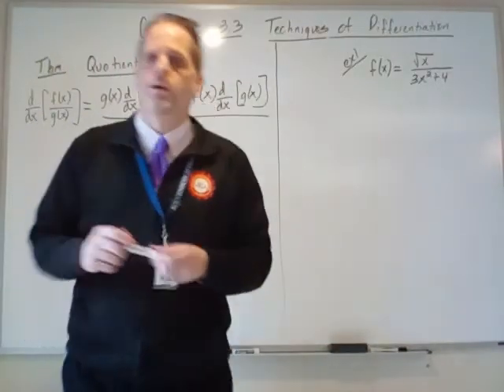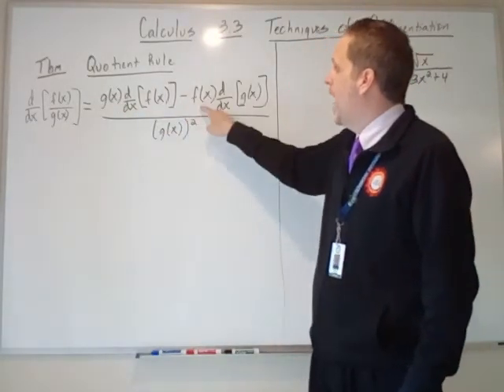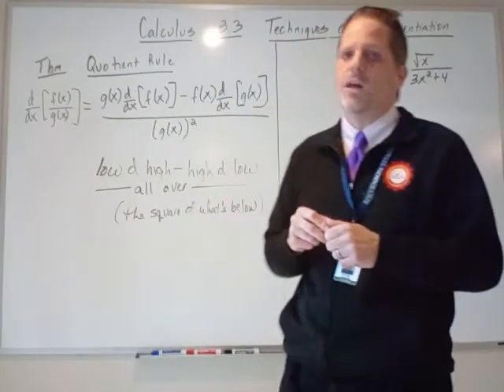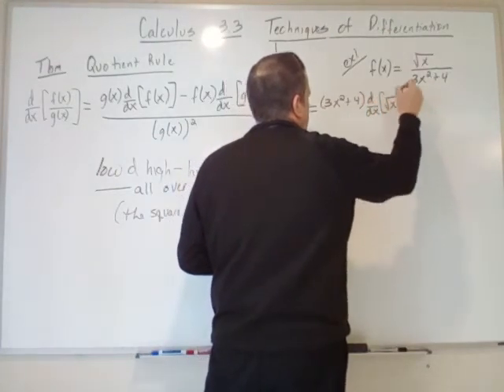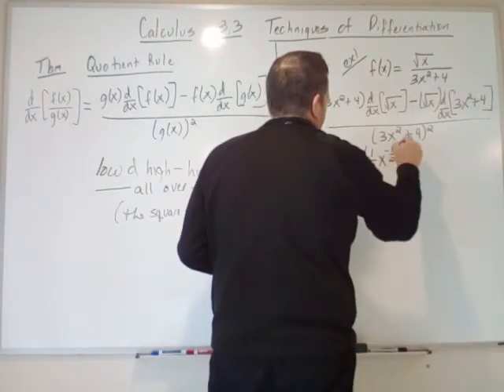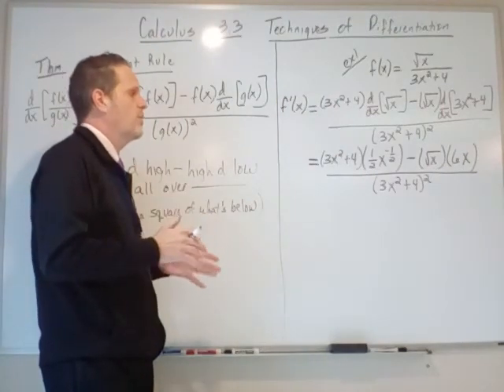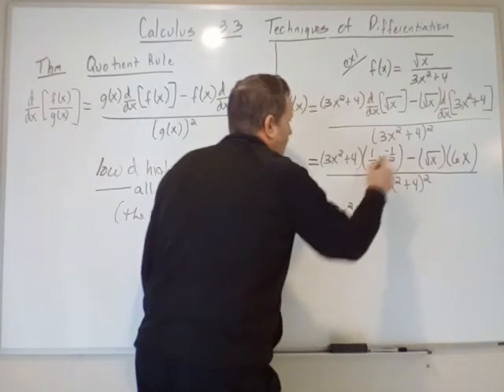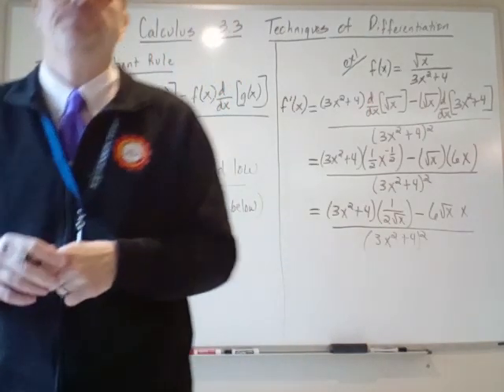CarpCalc: The Quotient Rule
Low d high minus high d low all over the square of what's below.  Continuing with the "cult" chanting.  Mnemonic device to help remember the quotient rule for derivatives.